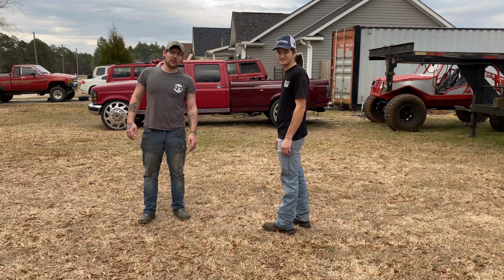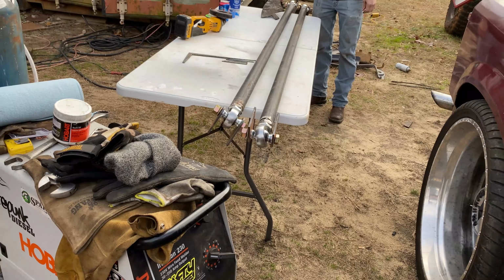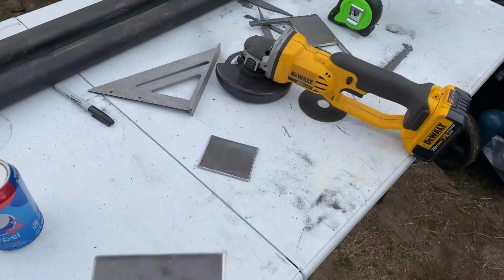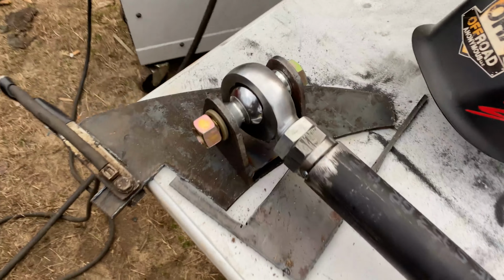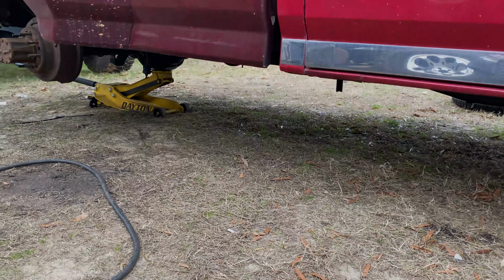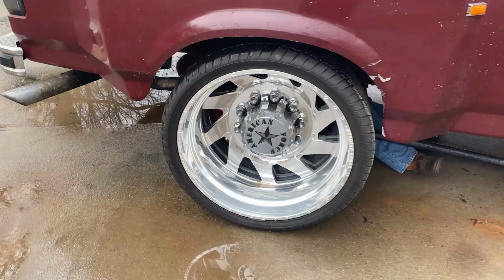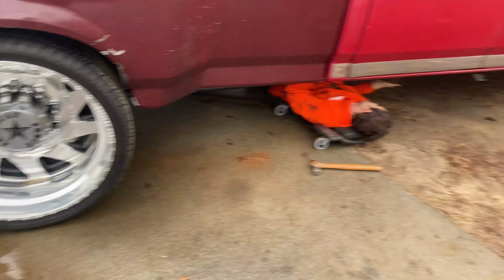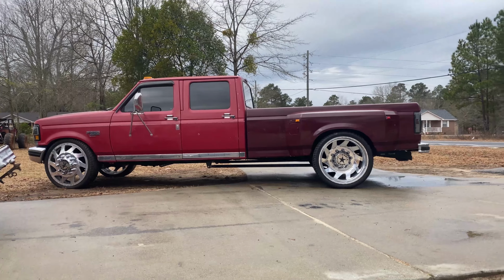F350 on 26s Traction Bar Install